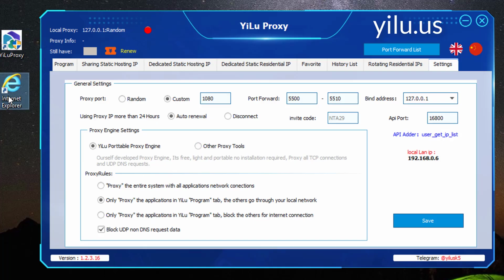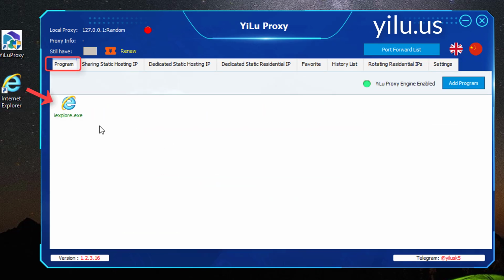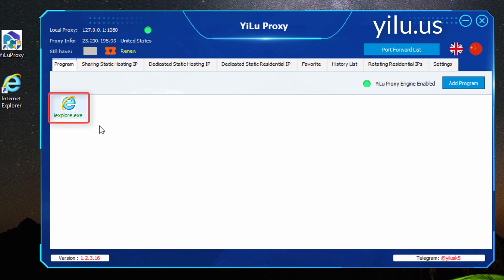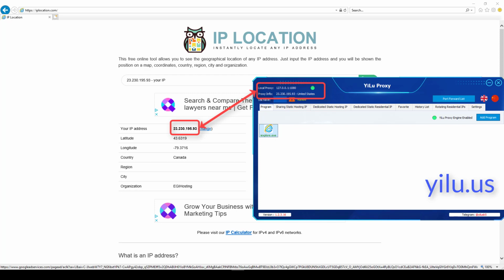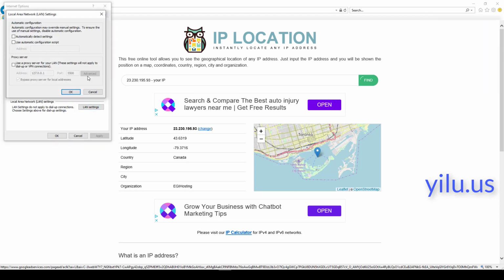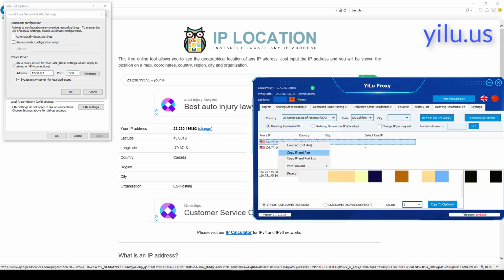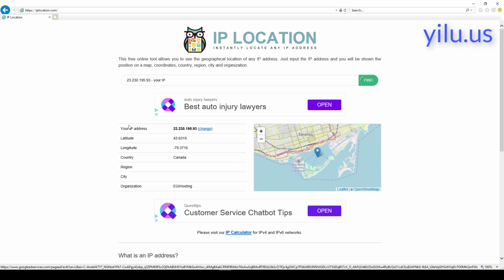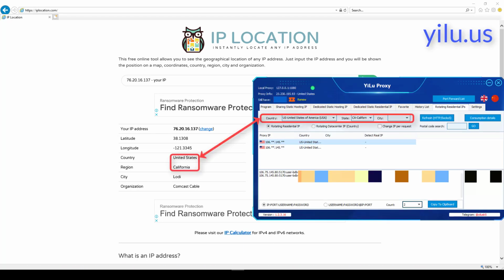Internet Explorer Proxy Settings with YiLu Proxy in Windows 10 - yilu.us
The video shows how to configure Internet Explorer proxy settings with YiLu Proxy in Windows 10.